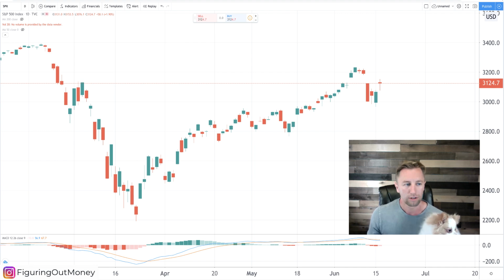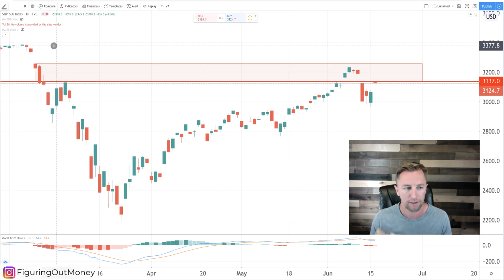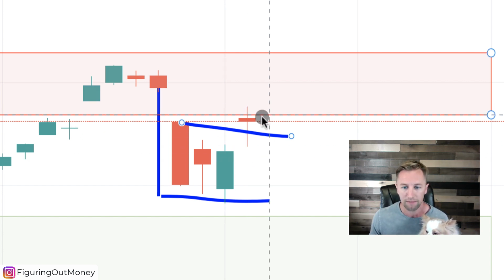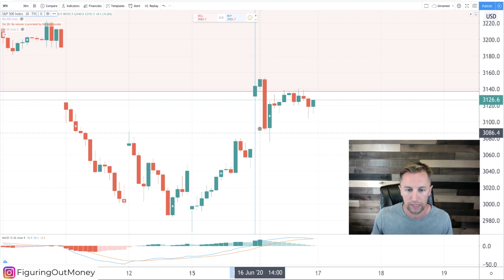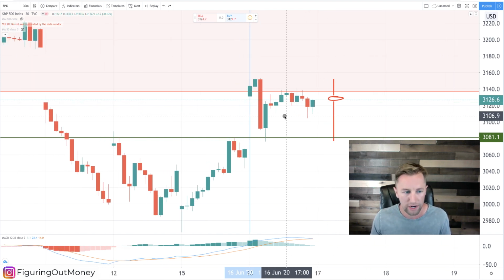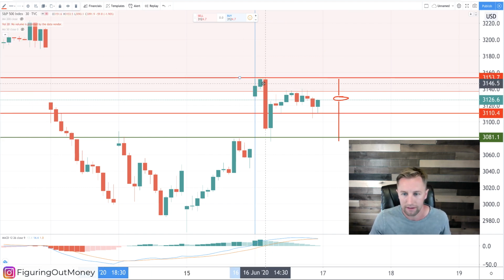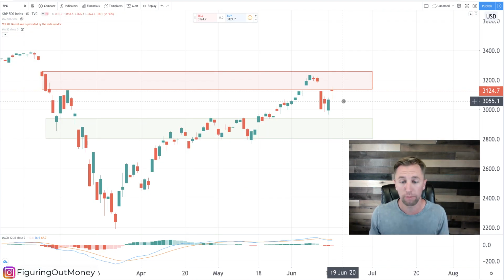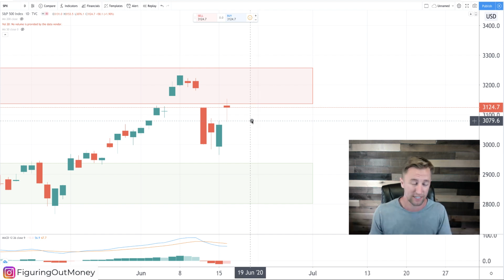SP500 Bearish Star Candlestick Formation | S&P 500 Technical Analysis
In today's SP500 (S&P 500) Technical Analysis daily forecast we dig into the SPX on the daily and 30 minute timeframes. We discuss the setup of a bearish Star Candlestick formation taking place on the daily timeframe at an important area of resistance.

Will we see the stock market continue to rise, or will this candlestick pattern play out as a reversal potentially turning into a "Evening Star"?

TIMESTAMPS
○ Intro: 00:00
○ SP500 Daily Chart: 00:29
○ SP500 30 Min Chart: 05:36
○ Daily Recap: 10:52
○ Secret Message: 12:45

○ Book Recommendations
○ My Studio Setup
○ Morning Coffee